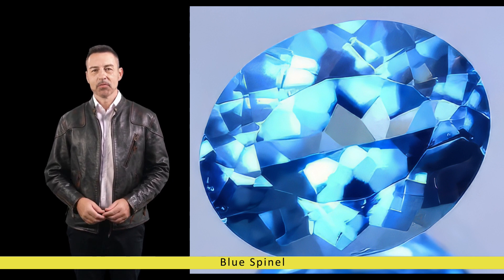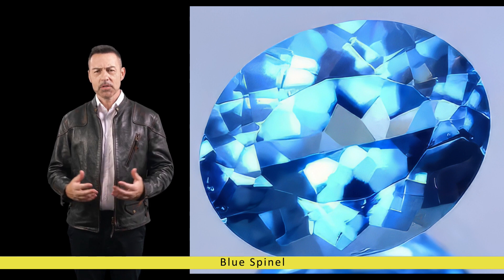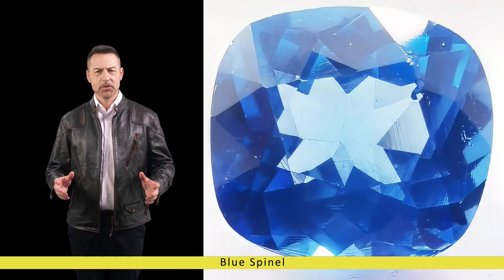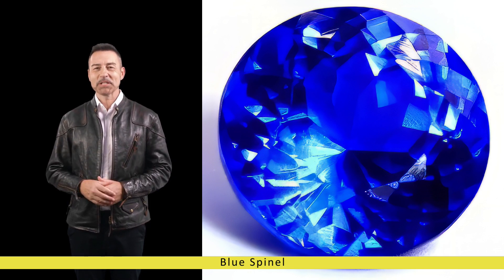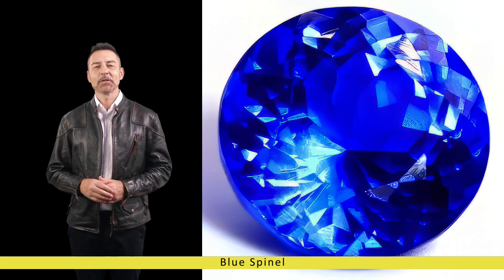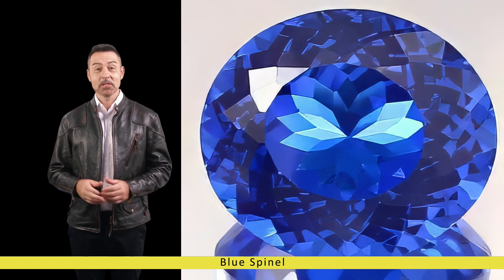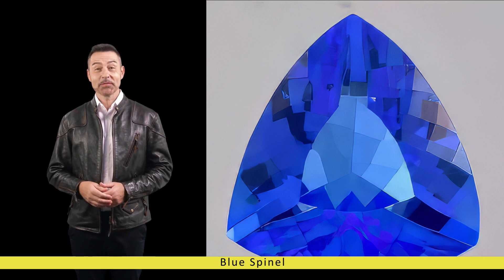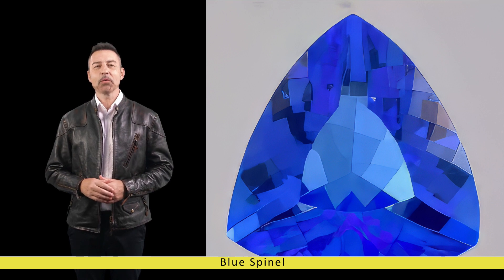Blue Spinel Gemstones - Gemstones TV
Blue spinel gemstones are a fascinating category within the world of gemology. Here's a concise overview:

1. Appearance and Color:

Color: Blue spinel ranges in color from light to dark blue, often resembling shades found in sapphire but can also have a purplish or greenish tint.
Transparency: Typically transparent to translucent.
2. Durability and Hardness:

Hardness: Blue spinel ranks 8 on the Mohs scale, making it durable and suitable for everyday wear.
Durability: It has good toughness, meaning it can withstand impact and wear without easily chipping or scratching.
3. Origin and Sources:

Sources: Blue spinel is found in various locations worldwide, including Myanmar (formerly Burma), Sri Lanka, Tanzania, and Vietnam. Myanmar produces some of the finest blue spinels.
4. History and Significance:

History: Historically, spinel was often mistaken for other gemstones like sapphire and ruby due to its similar colors. It has been prized for centuries and was known to be used in royal jewelry.
Significance: Blue spinel is associated with qualities like wisdom, creativity, and harmony. It's considered a symbol of trust and loyalty.
5. Uses and Jewelry:

Uses: Blue spinel is primarily used in jewelry, including rings, earrings, necklaces, and bracelets.
Cut and Setting: It is often faceted to enhance its brilliance and is used in both modern and vintage jewelry designs.
6. Rarity and Value:

Rarity: Fine blue spinels are relatively rare, especially those with intense and vivid blue hues.
Value: The value of blue spinel varies based on factors such as color, clarity, size, and origin. High-quality blue spinels can command significant prices, particularly those with a pure blue color reminiscent of the finest sapphires.